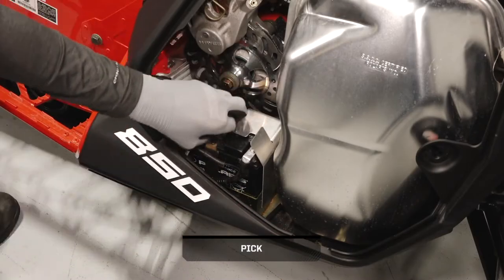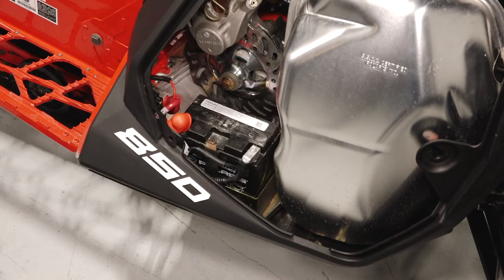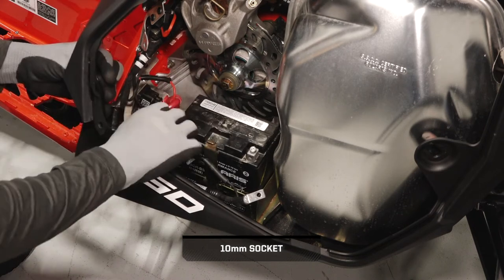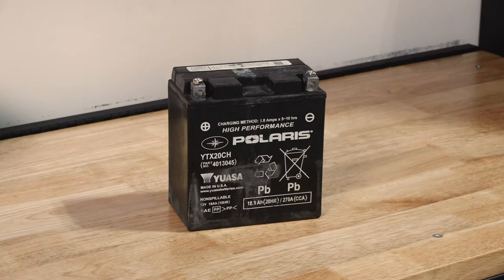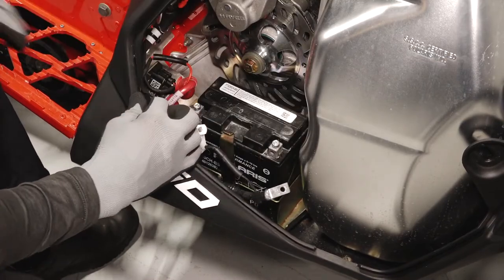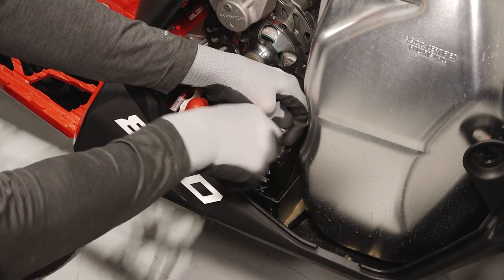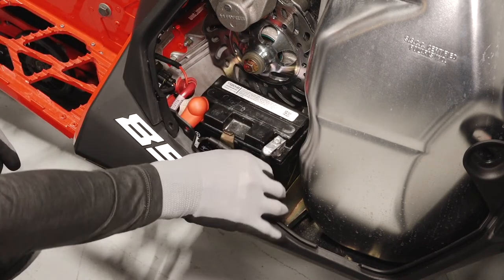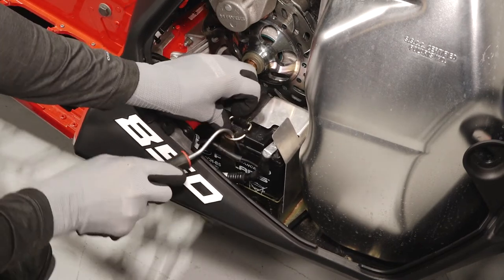850 INDY VR1 Battery Removal And Installation - Polaris Snowmobiles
Battery removal and installation for the 2021 and later 850 INDY VR1.